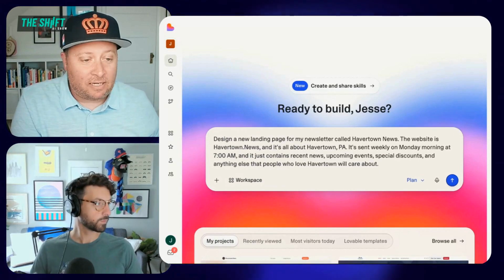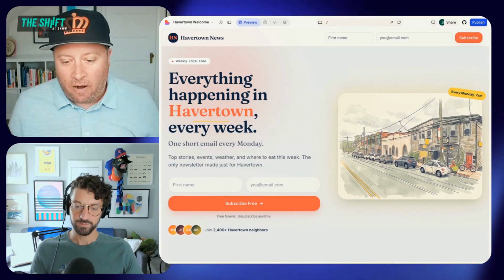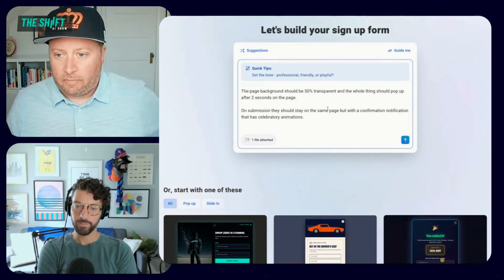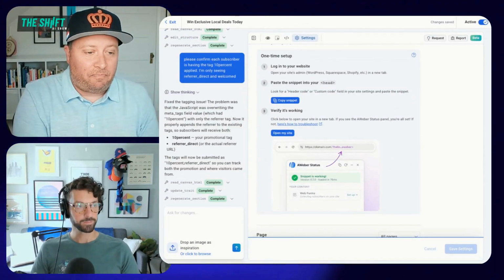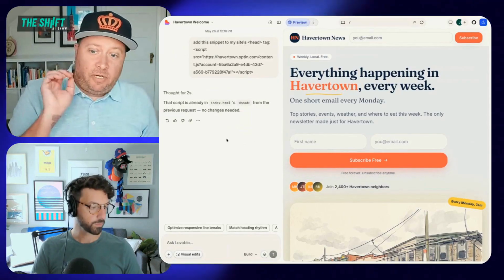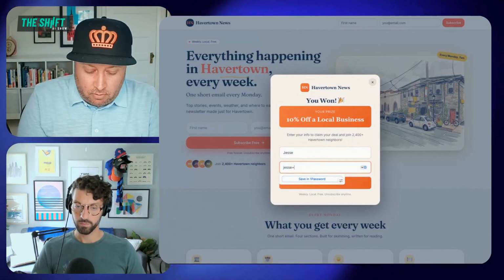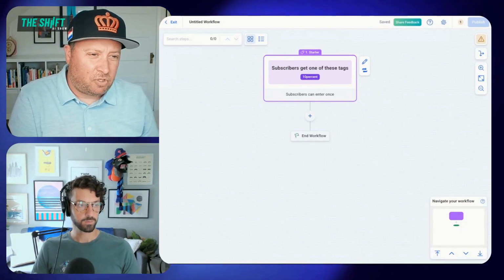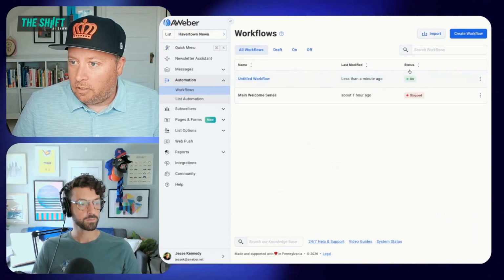Build a Landing Page in Lovable and Connect It to AWeber's AI Form Builder / The Shift AI Show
You've got a landing page. Maybe you've got a form. They aren't talking to each other. And the welcome email you keep meaning to write is still a sticky note on your desk.

In this demo from The Shift AI Show, Jesse builds the whole flow live. Landing page in Lovable. Signup form built by AWeber's AI form builder. One snippet pasted into the head tag. Tagged subscribers triggering an automated welcome series with a real discount offer.

You'll learn:
→ How to prompt Lovable to spin up a working newsletter landing page
→ How to use AWeber's AI form builder to design an incentivized signup form
→ Why one snippet in your head tag powers every future form you build
→ How to pass a tag from the form into a workflow that delivers the offer
→ How to test the whole loop end to end before sending it to real subscribers

By the end, you'll have seen every click. No slides. No theory. Just the build.

🔔 New episodes of The Shift AI Show drop every Tuesday and Friday at noon ET. Live.

00:00 - What we're building today
00:31 - Prompting Lovable to spin up the landing page
04:11 - The Havertown News example: incentive design
04:52 - The page is live, now the form
05:11 - Inside AWeber's AI form builder
06:04 - The full prompt: form, fields, and tag
09:32 - Reviewing the generated form
10:33 - The one snippet that powers every form
11:41 - Pasting the snippet into Lovable's head tag
12:35 - How Lovable and AWeber's AI form builder fit together
14:32 - Triggering the form on the live page
15:31 - Publishing the form and going live
15:57 - Form on the live Havertown News site
17:24 - Using tags to match offers to subscribers
19:04 - The subscriber record with the tag applied
19:32 - Building the welcome series workflow
20:33 - Setting the tag as the workflow trigger
21:11 - Writing the welcome email with the discount
23:01 - Publishing the workflow
24:12 - Testing the full loop end to end
25:01 - The welcome email lands
25:15 - The complete system, recap
27:32 - Why pairing AI tools with traditional automation works
29:06 - 30 minutes from idea to live